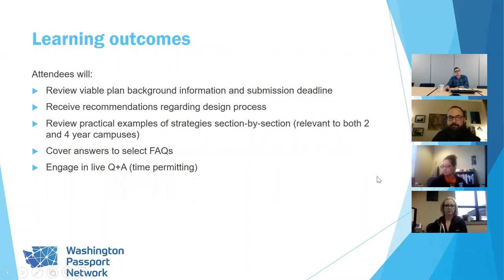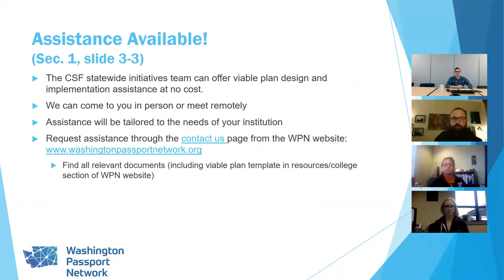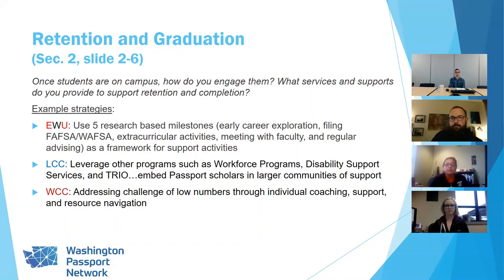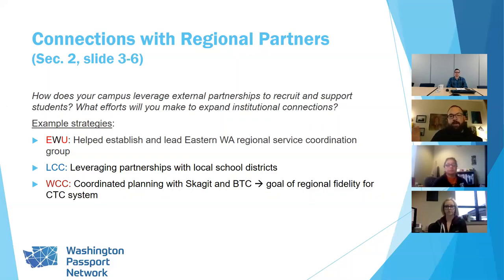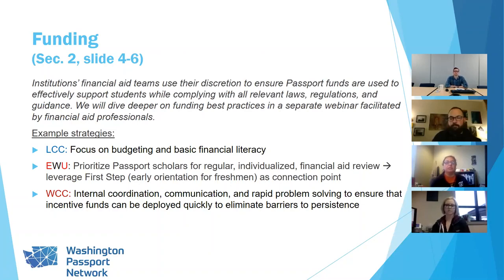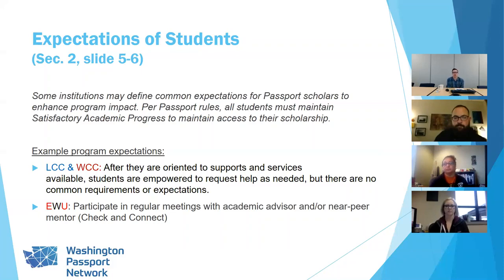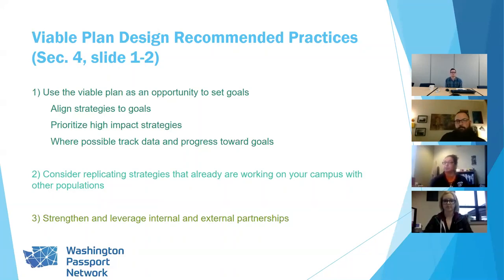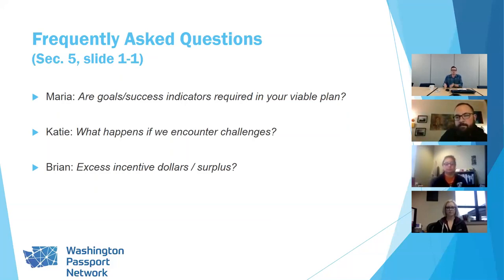Viable Plan Design 101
Originally uploaded on November 28, 2018

The deadline for participating Passport institutions to submit their viable plans to WSAC is December 31, 2018. This webinar, facilitated by College Success Foundation and representatives from Eastern Washington University, Whatcom Community College, and Lower Columbia College, has the following learning objectives:

        1) Review important background information such as the
         purpose of the viable plan, recommended process for design,
         and submission deadline;

       2) Discuss each section of the viable plan template and
       present example strategies that can be used in each area;

       3) Review frequently asked questions;

       4) Time permitting, conduct live Q+A with webinar attendees
         (via chat).

Facilitators will discuss viable plan strategies relevant to both 2 year and 4 year institutions.